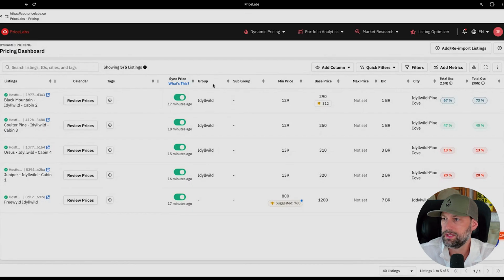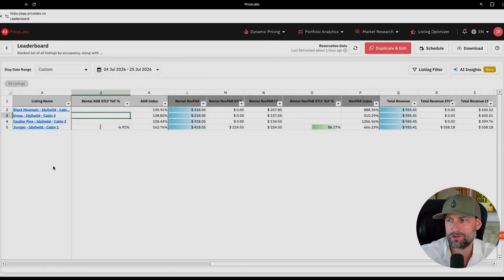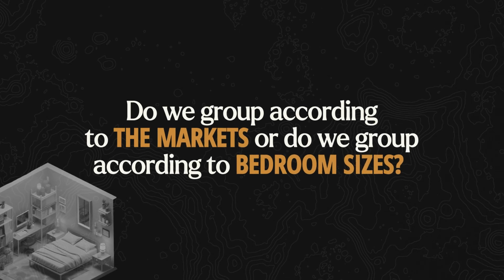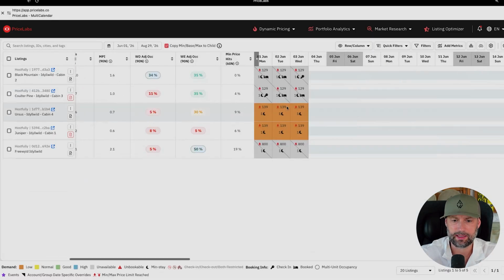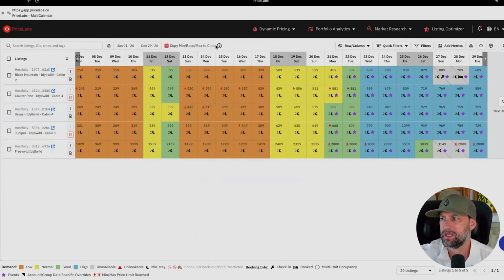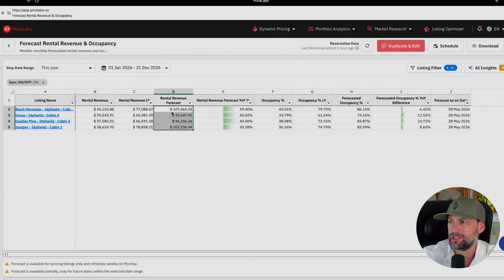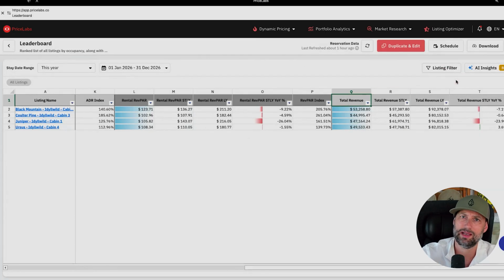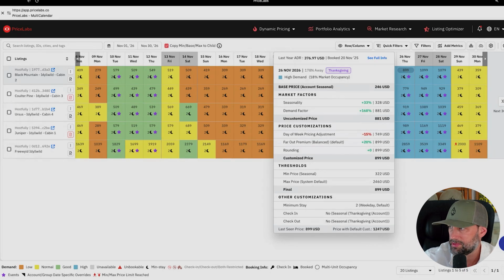7 Hidden PriceLabs Features Most STR Hosts Don't Know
→ APPLY FOR FREE REVENUE REPORT: FreewyldFoundry.com/yt

Jasper audits a lot of PriceLabs accounts. The same features keep going unused. Some are hidden because they're request-only and you have to contact PriceLabs support just to turn them on. Others are buried deep in settings that most operators never explore. In this solo episode, he walks through seven of them, explains what each one does, and shows you exactly where to find them.

If you've ever wondered why your KPIs look distorted when a master listing gets booked, or how to block check-ins on Thanksgiving without stacking overrides, this episode is for you.

YOU WILL HEAR:

- Combined listings: how to split revenue from a master listing back to individual units so your occupancy and ADR data stays accurate
- Subgroups: how to organize your portfolio by market AND bedroom size at the same time
- How to upload historic booking data directly to PriceLabs when your old PMS didn't carry it over
- Safety minimum price: what it does, why it can set your weekday rates too high, and how to turn it off
- Forecasting in Report Builder: how to see PriceLabs projected revenue and occupancy for the year
- Rental revenue formula: how to define exactly what counts as rental revenue in your reports
- Check-in and check-out profiles: the cleaner way to restrict turnovers on holidays without cluttering your calendar

WE ALSO TALK ABOUT:

- Which features are request-only and require contacting PriceLabs support to activate
- How the control panel works and why your requested features might not show up without enabling them there
- Why equal revenue splitting across units doesn't always reflect real-world value differences
- Using Claude to format historic booking data for PriceLabs upload
- Why Jasper prefers profiles and seasonal settings over calendar overrides
MENTIONED IN THE EPISODE:

FAVORITE TAKEAWAY:

"Some of these features are request only. They don't show up in PriceLabs unless you actually reach out to PriceLabs support. And when we ask operators if they're using them, the answer is usually: oh, I didn't know you could do that."

ABOUT GET PAID FOR YOUR PAD:

The Get Paid for Your Pad podcast helps STR operators and property managers maximize revenue through better pricing, strategy, and operations. Hosted by Eric Moeller, Jasper Ribbers, and Kaye Putnam from Freewyld Foundry.